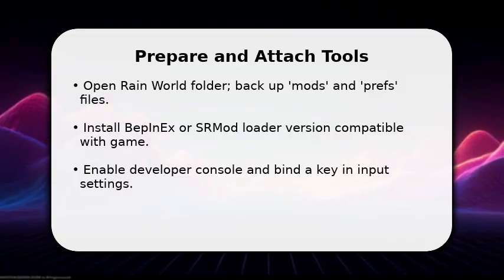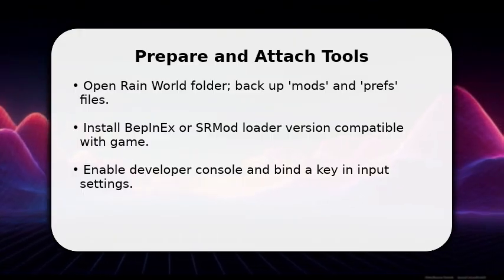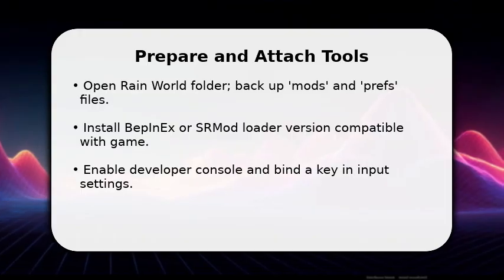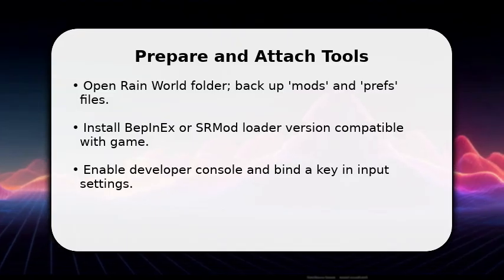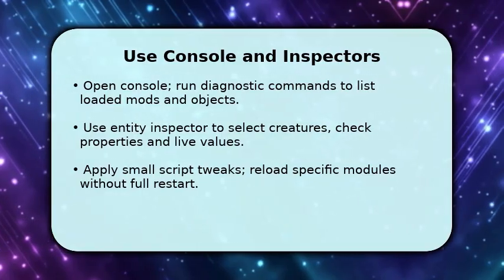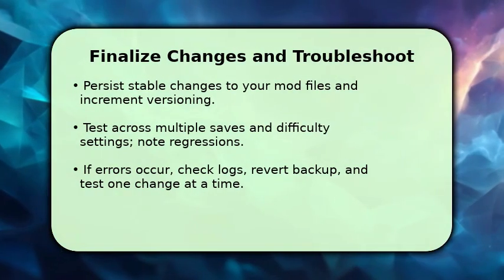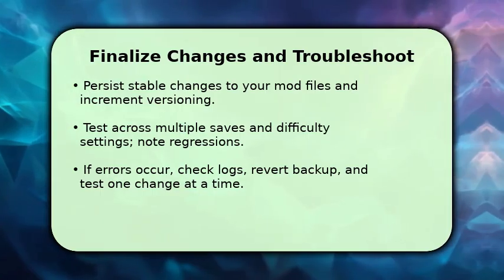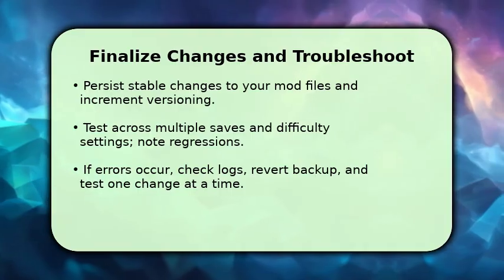How to Use Dev Tools Rainworld - Easy Guide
How to Use Dev Tools Rainworld - Easy Guide | 🔒 Surfshark VPN Deal — Stay private and secure. $1.99/mo + 3 Months Free ▸

Dive into the world of RainWorld, where you can explore and manipulate your environment with ease. This video provides a step-bythy guide on how to use Chrome Developer Tools for enhancing gameplay in DevTools rainworld - an immersive experience that combines gaming excitement with practical web development skills.

RainWorld, Chrome Developer Tools, game enhancement, web dev guide, user interface customization, browser extensions for games, playing RainWorld online, dev tools tutorial, customize game settings in Chrome DevTools, interactive web development